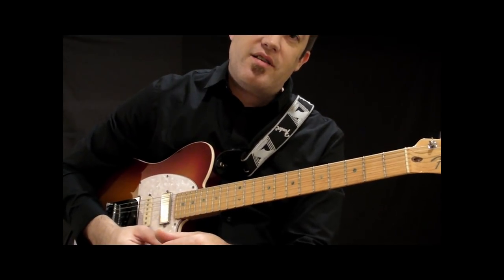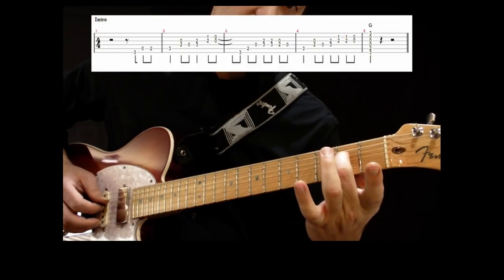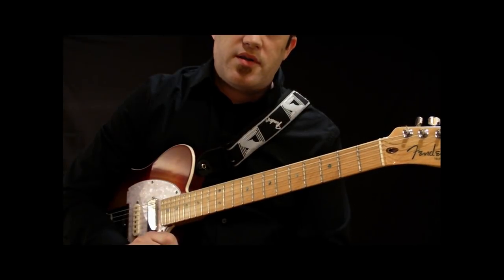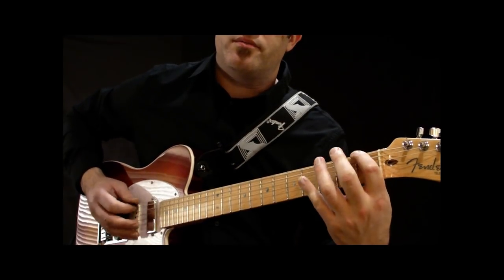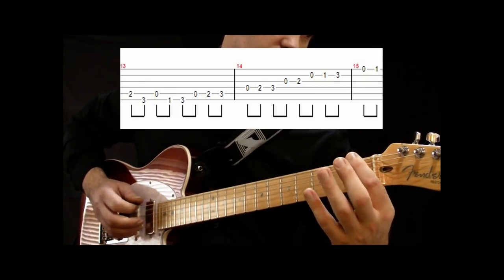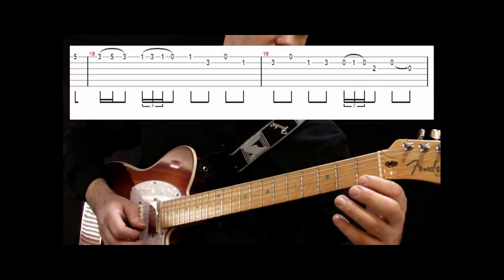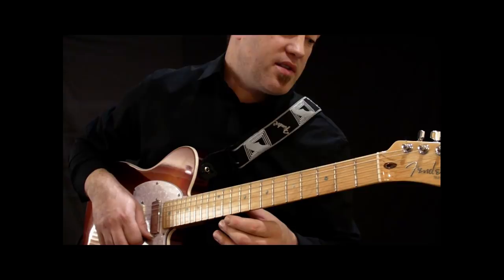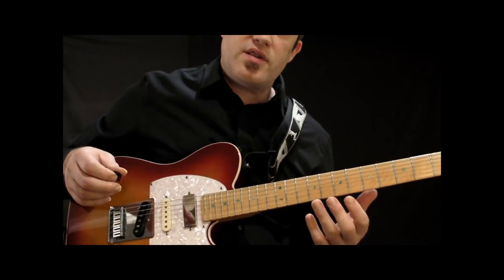LA BAMBA Los Lobos SOLO, intro/chords Guitar lesson W/TABS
In this lesson, pro guitarist and teacher Lee McDonough (Vancouver BC) shows you how to play the Los Lobos version of La Bamba. Lee breaks down the intro and solo note by note with on screen TABS.